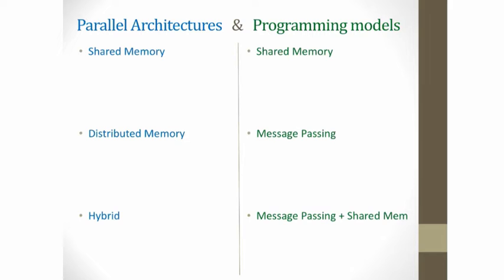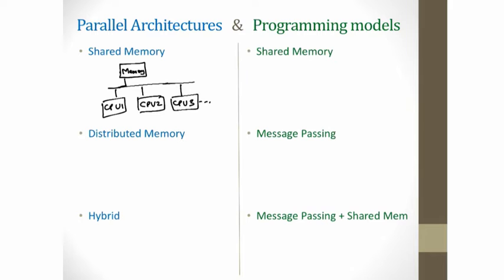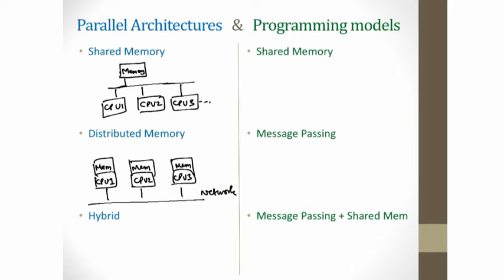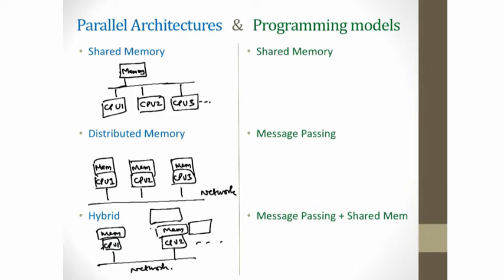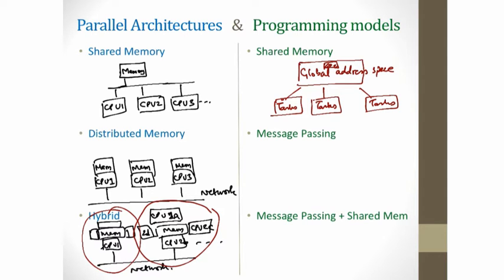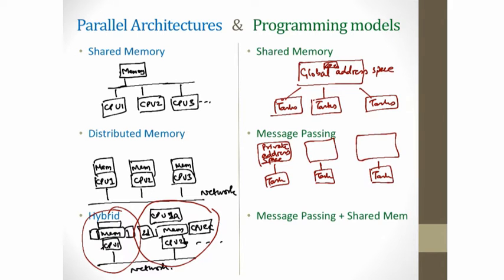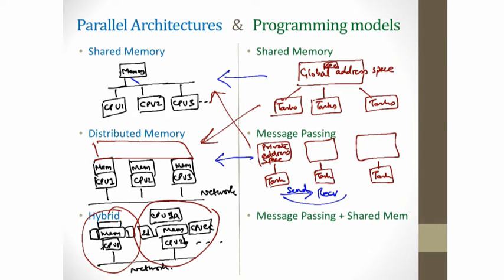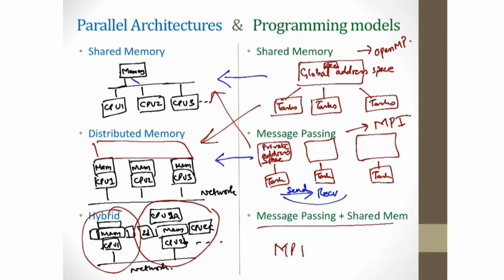Parallel Architectures and Programming Models